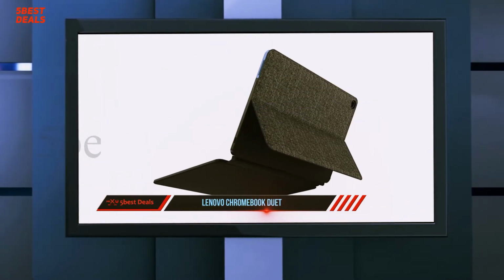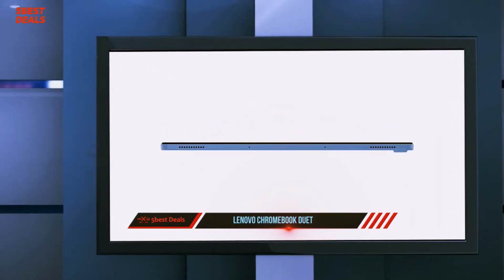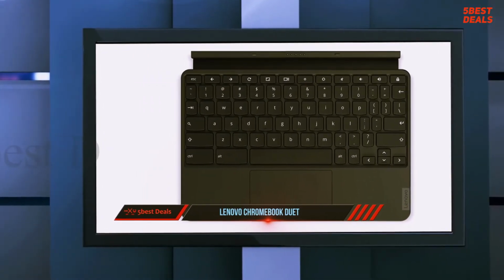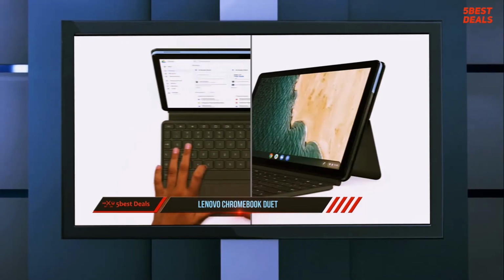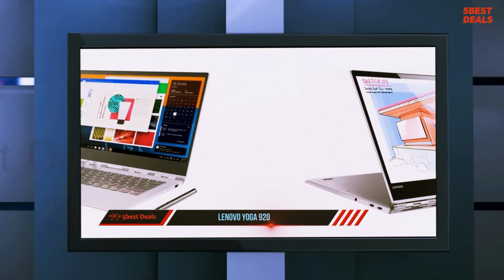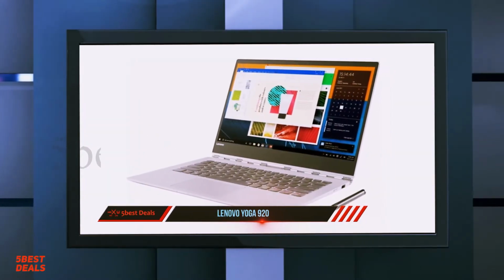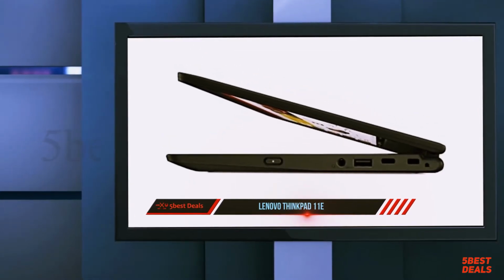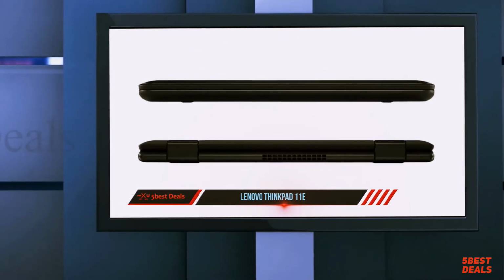✅ Best Lenovo Laptops 2023 - Top 5 Lenovo Laptops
Here is the Updated Prices of the Best Lenovo Laptops in 2023!

Things that we mentioned in this video:
1. Lenovo Thinkpad X1 Yoga - B018L4E3WW
2. Lenovo Legion Y740 - B07QKGDF7Q
3. Lenovo ThinkPad 11E - B07BZ5MH2Y
4. Lenovo Yoga 920 - B076YPYG71
5. Lenovo Chromebook Due - B0856QVM2F